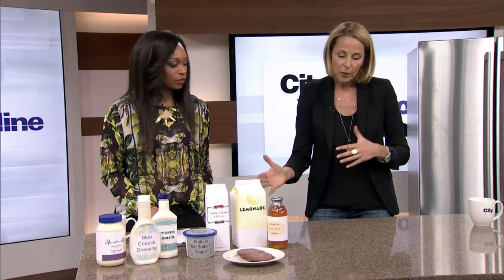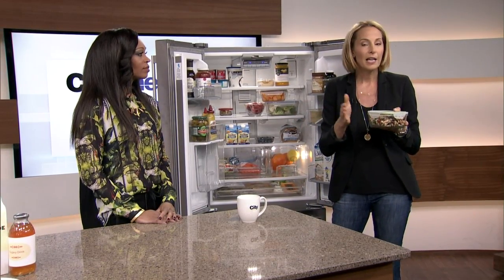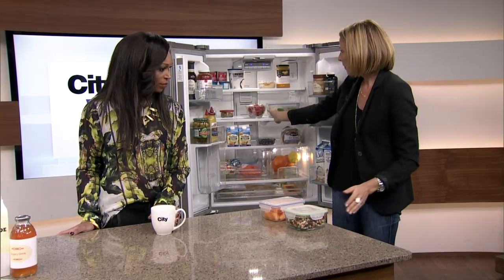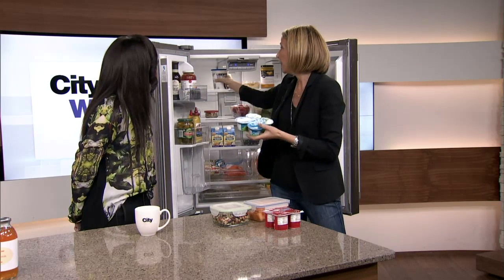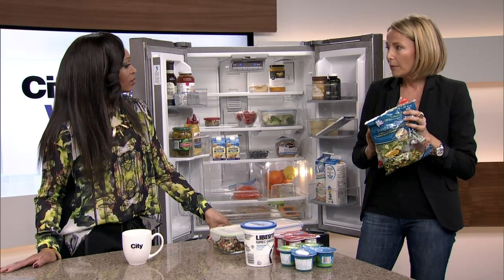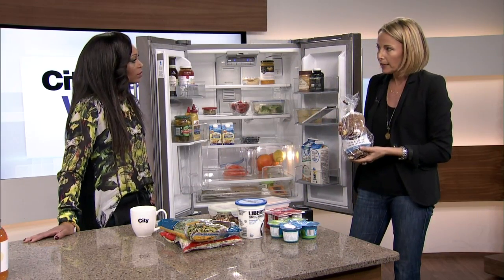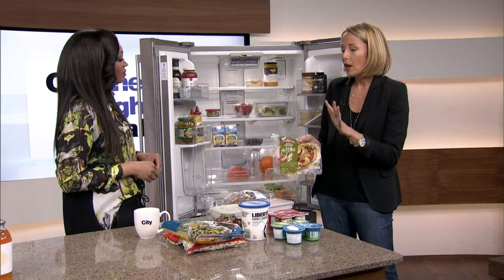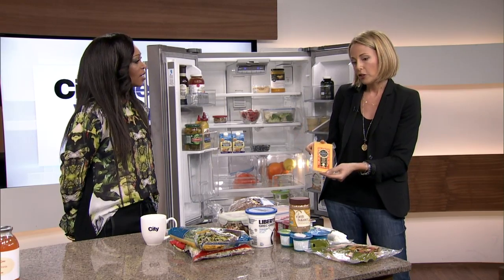How to stock a healthy refrigerator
Dr. Joey Shulman gives us ideas on what should be in our refrigerator, and what should stay far away.